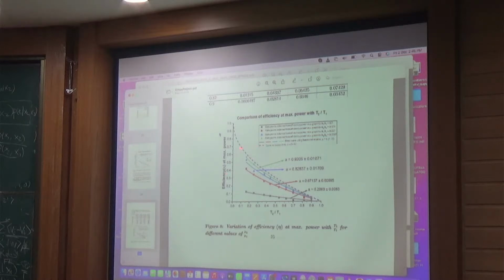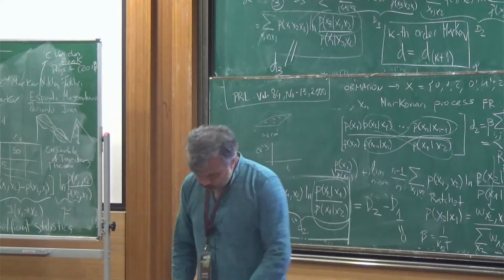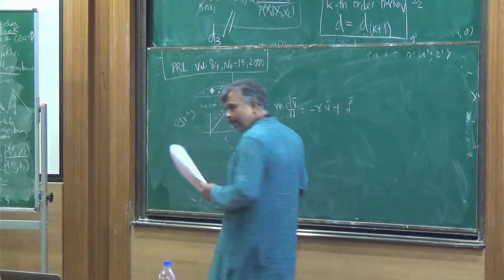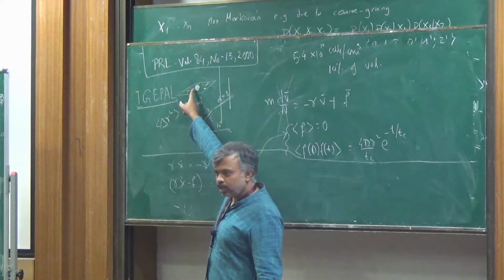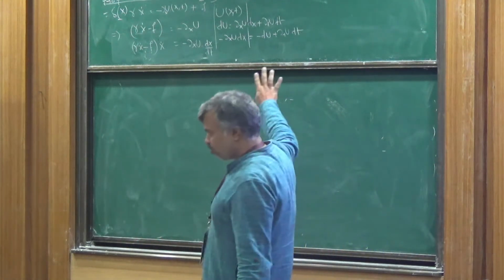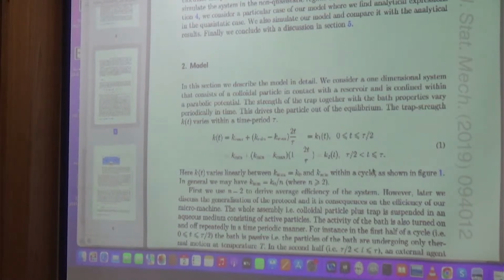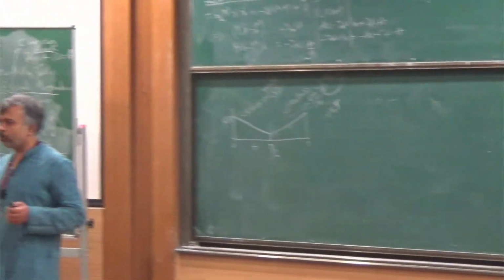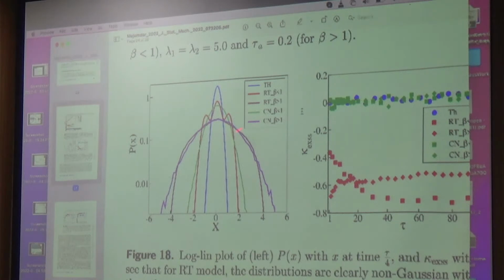15. Lecture-4 by A. Saha - Theoretical insights on active heat engines.